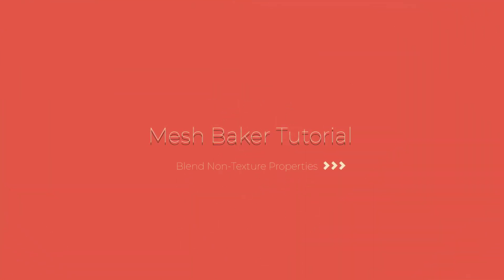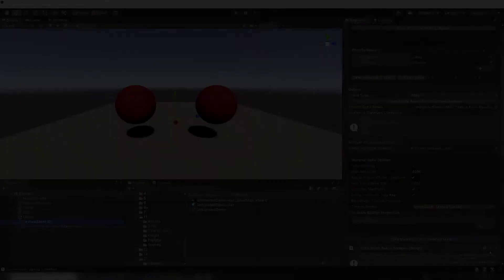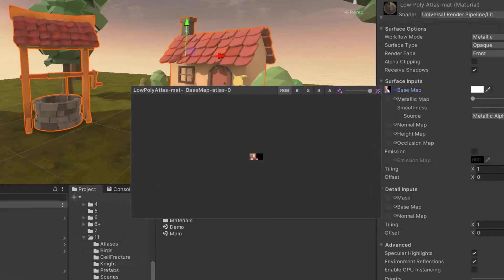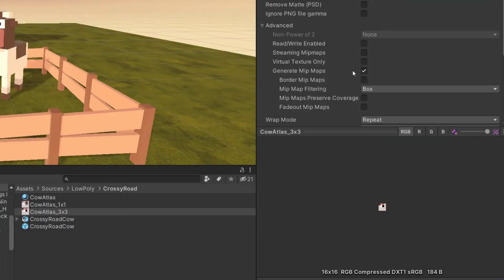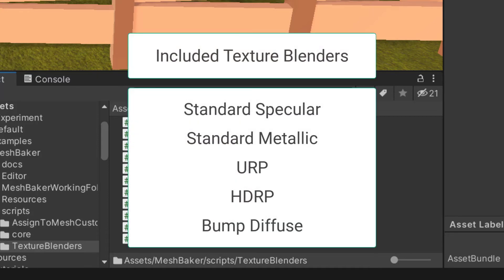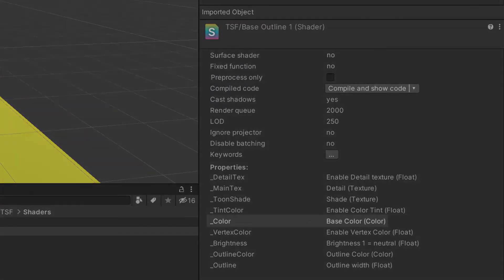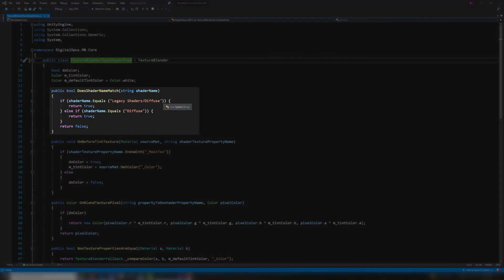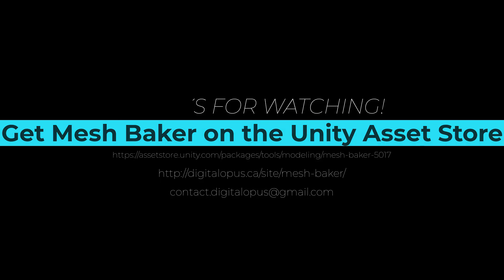Blend Non-Texture Properties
This Mesh Baker tutorial is about Blending Non-Texture Properties. This feature allows us to combine materials that use different colour tints and other non-texture properties like smoothness.